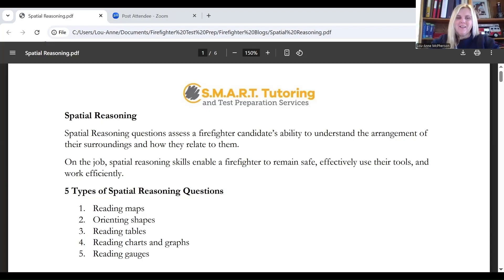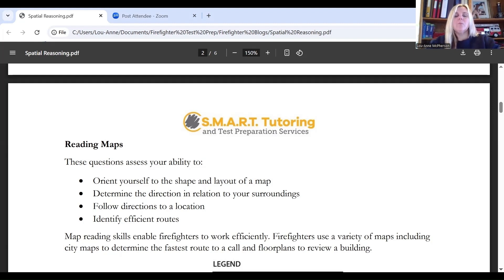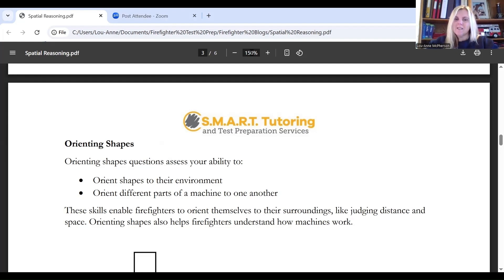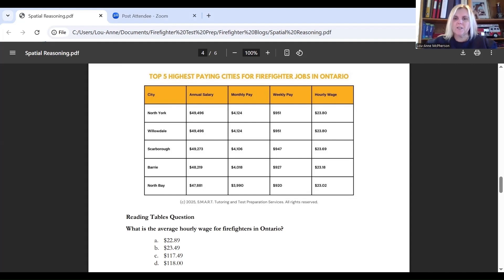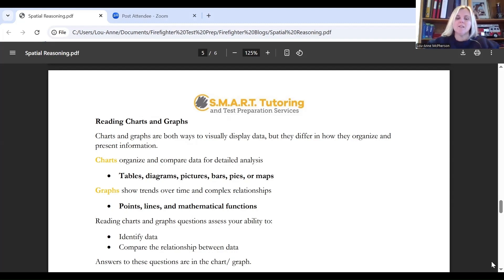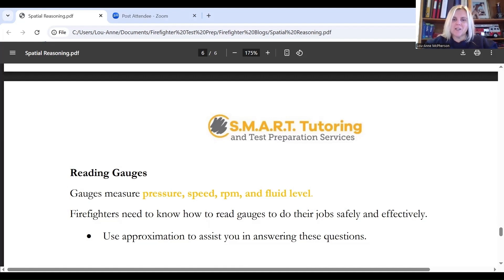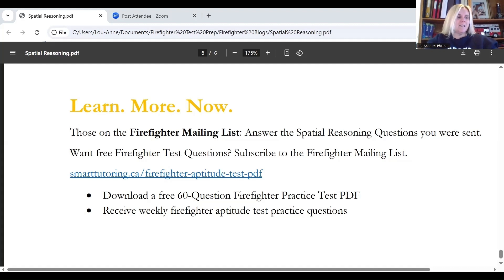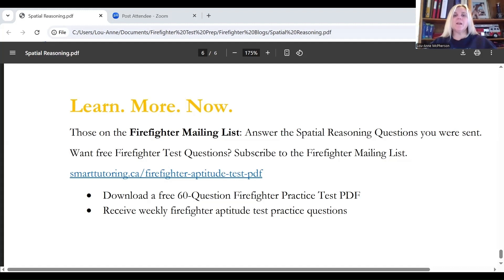Firefighter Spatial Reasoning Questions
1. Reading Maps
2. Orienting Shapes
3. Reading Tables
4. Reading Charts and Graphs
5. Reading Gauges

Join the Firefighter Mailing List:
smarttutoring.ca/firefighter-aptitude-test-pdf